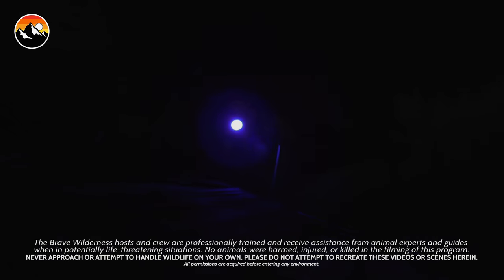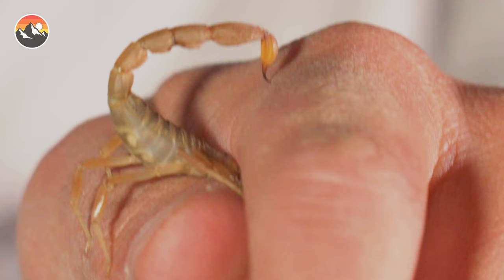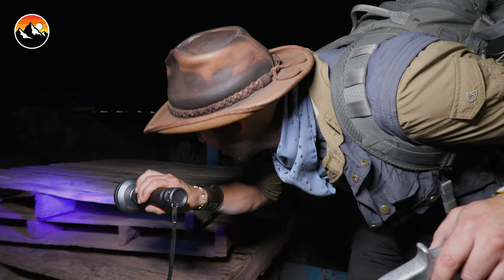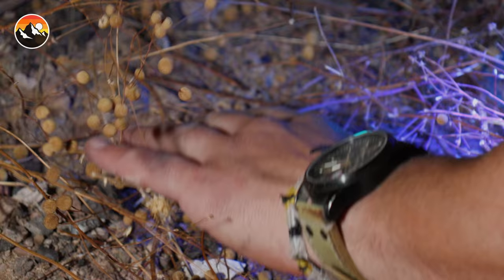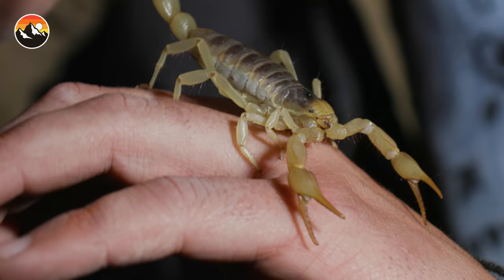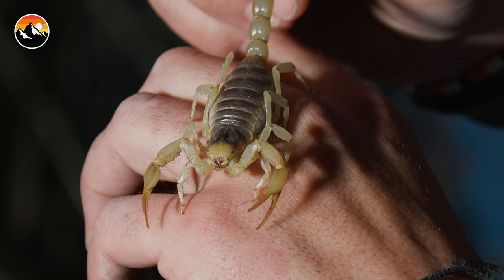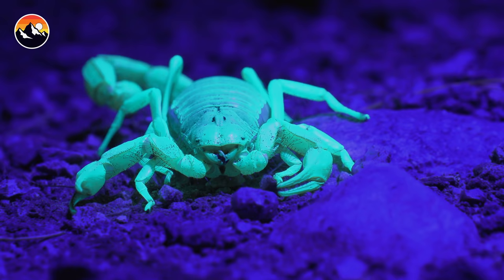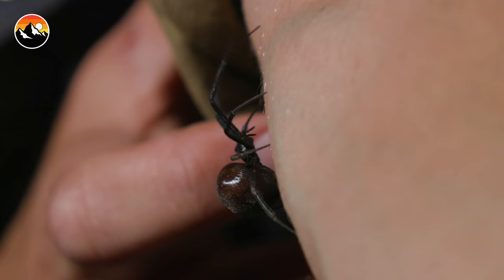Have you been STUNG in Scorpion City?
Are you BRAVE and WILD?!

In this episode, Coyote and the crew are in Arizona entering SCORPION CITY! Coyote finds a scorpion with his blacklight, glowing in the darkness of the night -- will it sting?! Watch now to find out - and don't miss the extra special Scorpion City music video at the end!

Big thanks to The Seagles for gracing us with another fresh jam, check out their YT artist page for more Brave Wilderness favorites – Flock on!

Breaking Trail leaves the map behind and follows the crew as they encounter a variety of wildlife in the most amazing environments on the planet!

The Brave Wilderness Channel is your one stop connection to a wild world of adventure and amazing up close animal encounters.

The Brave Wilderness hosts and crew are professionally trained but receive assistance from animal experts and safety personnel when in potentially life-threatening situations. Permissions were obtained by the crew to film in all locations associated with this series. No animals were injured, killed, or removed from their natural habitat in the filming of this program and instances where animals are brought to the scene are clearly acknowledged in the video. Professional advice should always be sought before entering any dangerous environment, or before encountering any species of animal. Every precaution is taken to handle animals with care and in the least stressful way possible; expert opinions are often solicited when handling animals that may potentially inflict harm to any cast and crew.